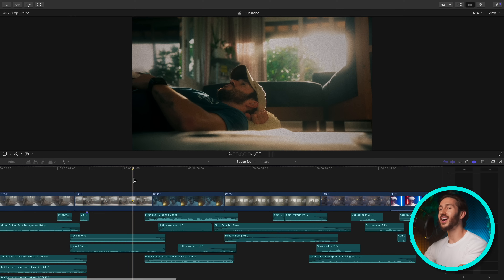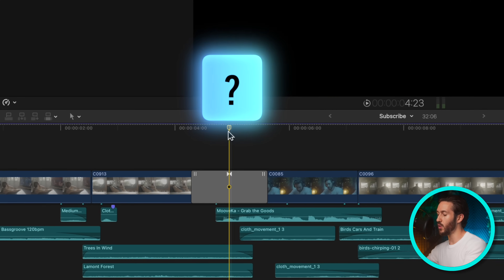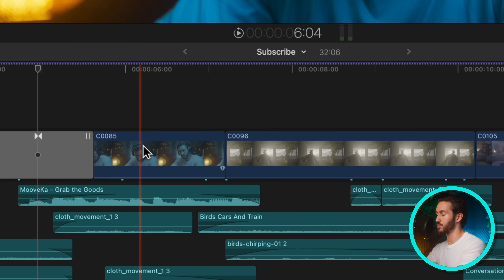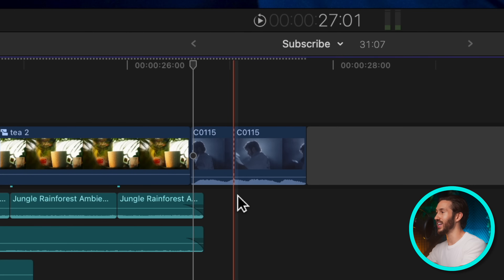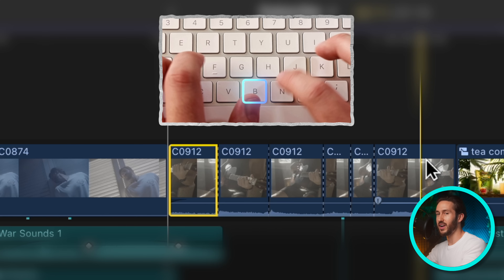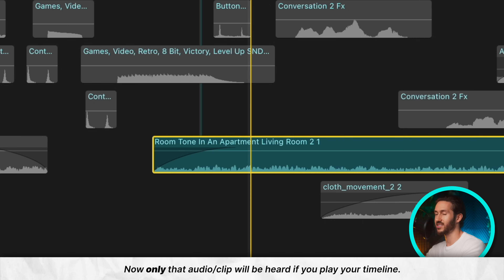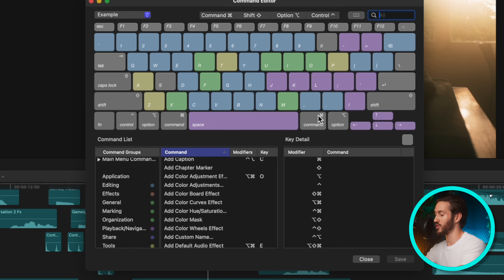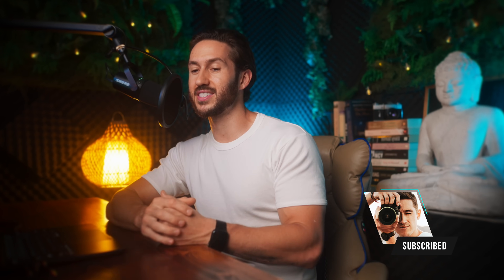Every FCP Editor Should Change These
_I put some time into creating the FREE Downloadable Reference Guide because I know that remembering these new keyboard shortcuts can be a struggle. Hopefully this helps you out_ 😊
_*Note: This is different than my 'FCP Cheat Sheet Guide'. This new document can only be accessed through this link.*_
If you’re trying to edit faster in Final Cut Pro, this video is a game-changer. I’ll walk you through my favorite custom keyboard shortcuts that have seriously streamlined my editing workflow. These aren’t the default FCP shortcuts, we’re remapping keys to make tools like blade, trim, crossfade, and solo just one keystroke away. In this step-by-step tutorial, I’ll show you how to open and customize your own keyboard profile in Final Cut, and how to create the “G-H-B-Y trifecta” for ultra-fast trimming and cutting. You’ll also learn how to add audio crossfades, solo clips, disable layers, and adjust volume, all without reaching for the mouse. These shortcuts are designed to eliminate friction, save time, and just make editing smoother. Whether you’re editing YouTube videos, short films, or client work, these small tweaks make a big difference. Plus, I’ve included a free downloadable PDF with all the shortcuts so you can reference or install them anytime.

00:00 - Pretty sure these tips are how I can edit quickly
00:11 - Not the most glamorous of topics, but you’ll want to set these up.
00:27 - Super helpful review key
01:48 - The Triple Threat
03:42 - New addition to the Triple Threat (NOW THE QUADRUPLE THREAT)
04:54 - Quick Audio Fades
05:49 - Most useful keys for sound editing
06:54 - Save time adjusting audio volume
08:02 - Free guide to help you remember these changes!
08:16 - Subscribe for more FCP tips and tricks
🔑 Final Cut Pro keyboard shortcuts, FCPX custom keys, edit faster Final Cut Pro, Final Cut Pro workflow, Final Cut Pro editing tips, custom shortcuts FCP, Final Cut Pro blade tool shortcut, how to trim clips Final Cut Pro, audio editing FCP, solo clips Final Cut Pro